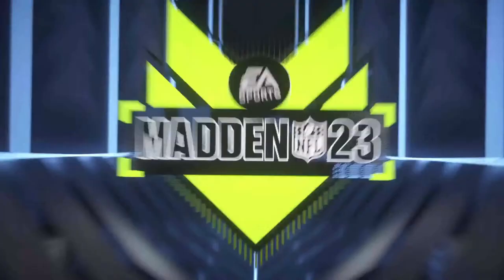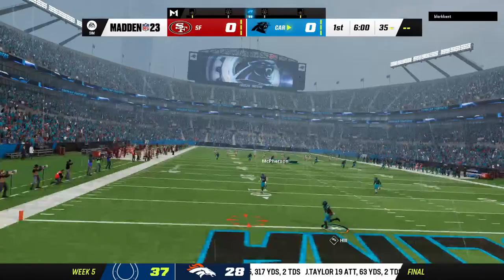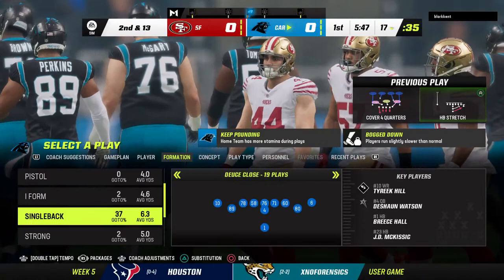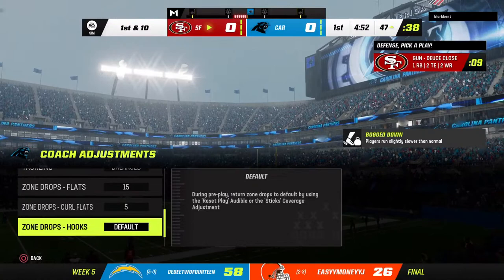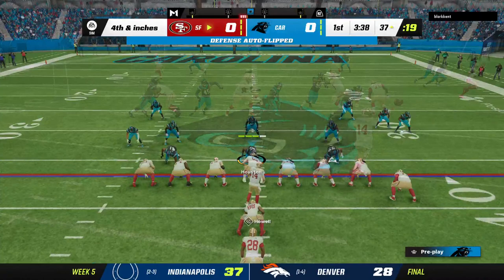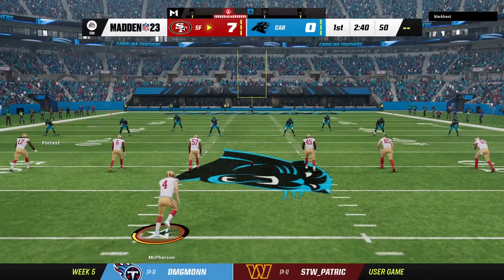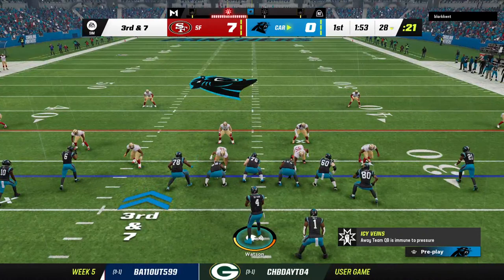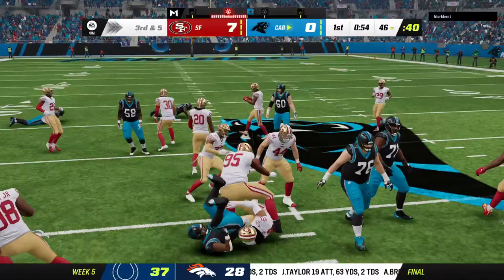Panthers week 5